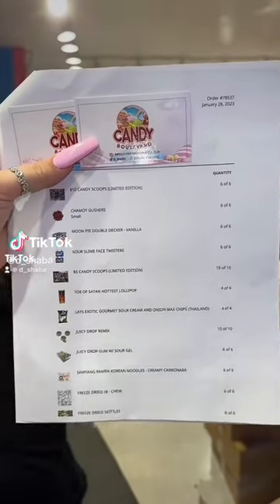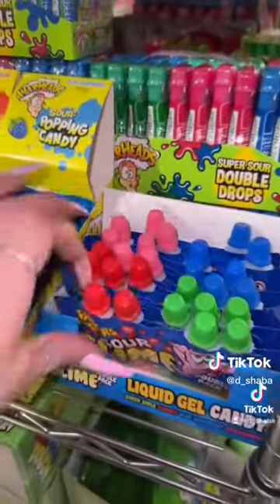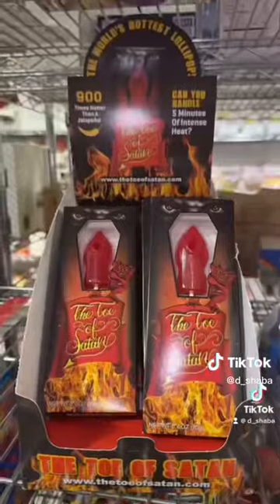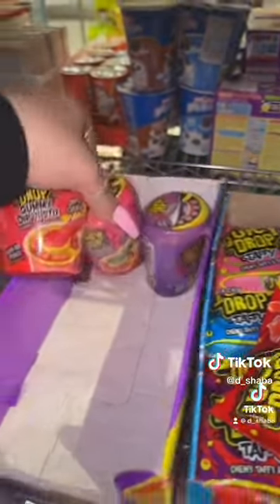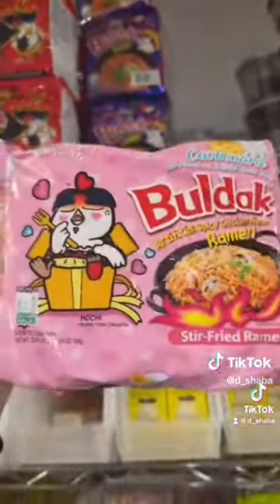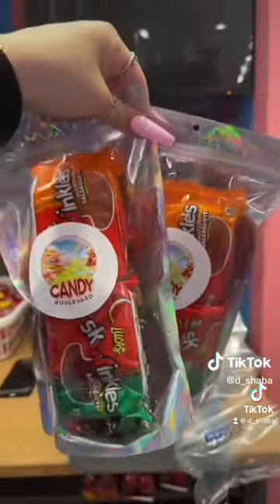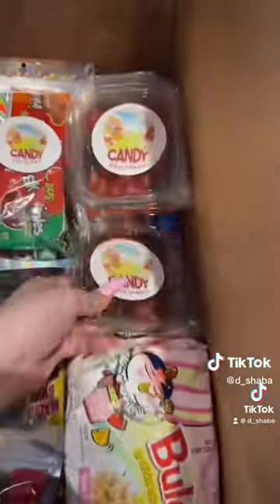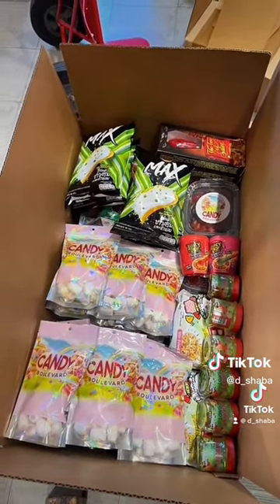Packaging Gabriel’s $800 birthday order! ┃candy